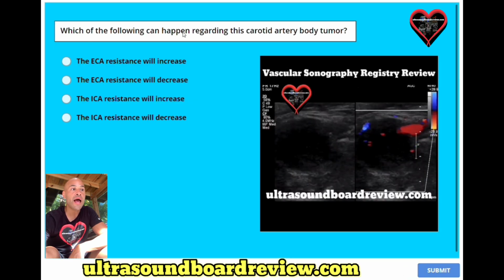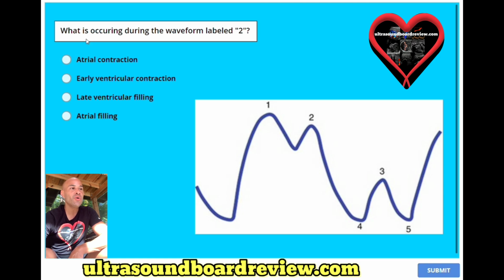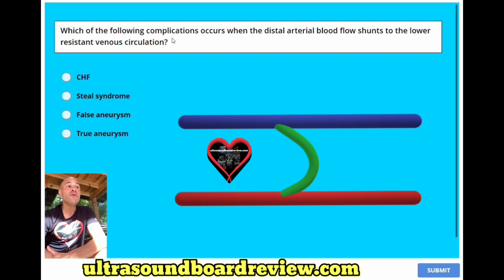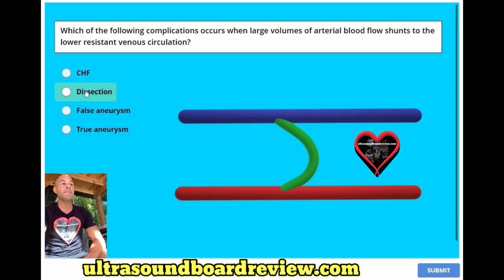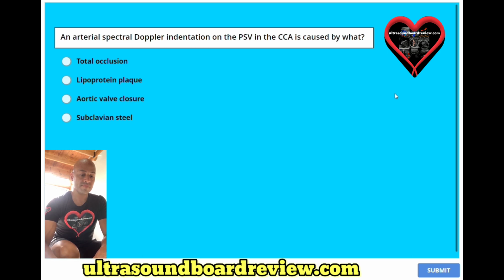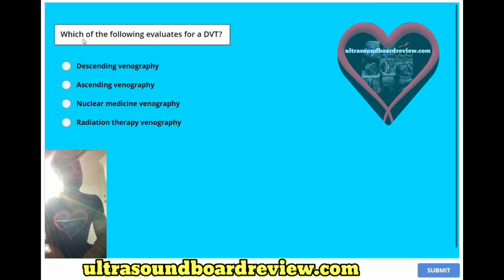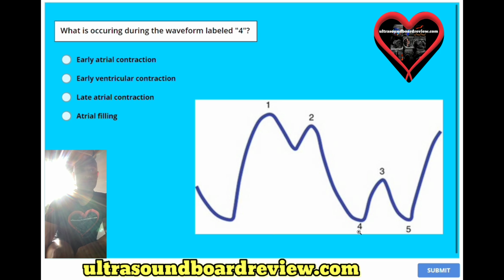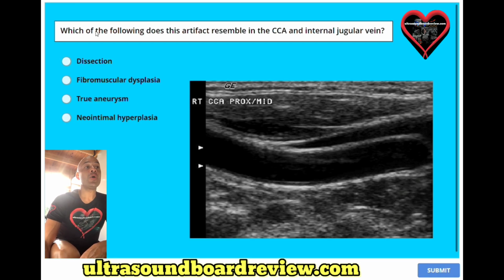Vascular Sonography Registry Review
Purchase our vascular sonography mock exams on our website below!